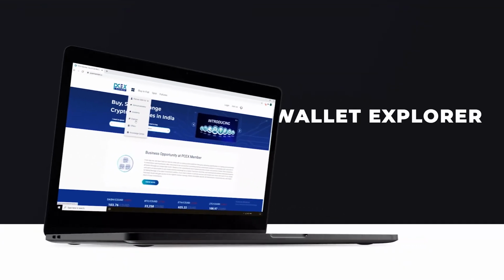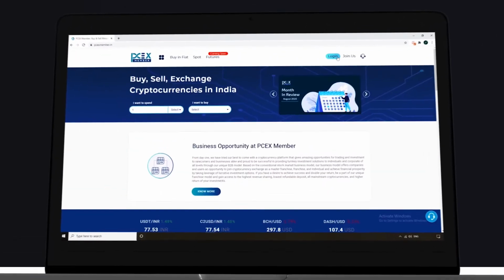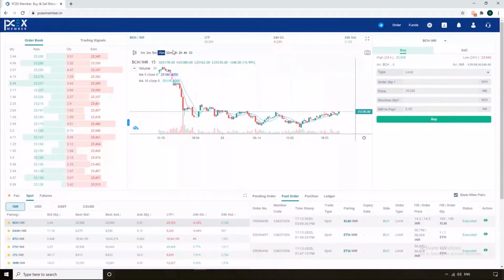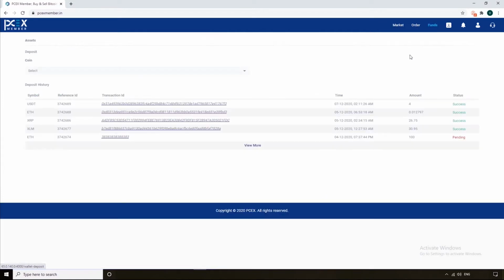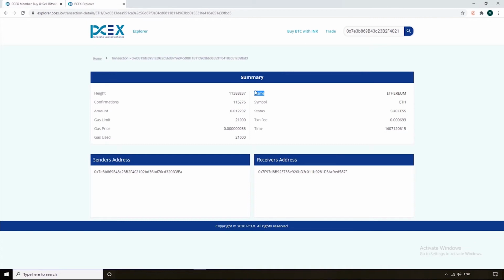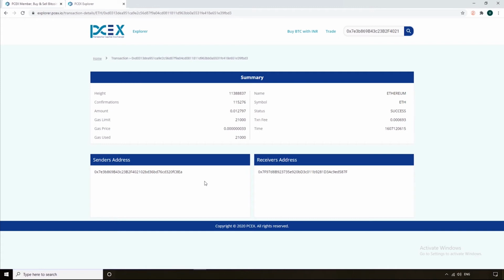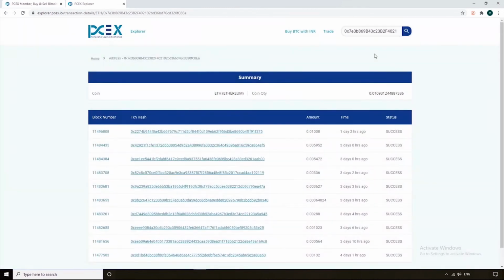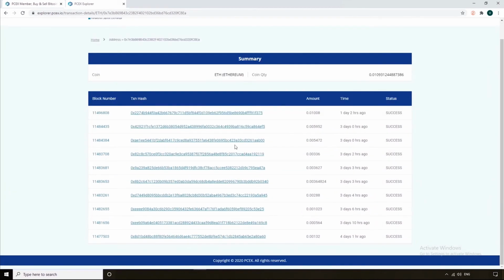How to track your crypto transaction on PCEX Member?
Do you know how to track your transaction on PCEX Member?

Watch this video to  know the step by step process of how you can track the status of any of your crypto transaction on PCEX Member.